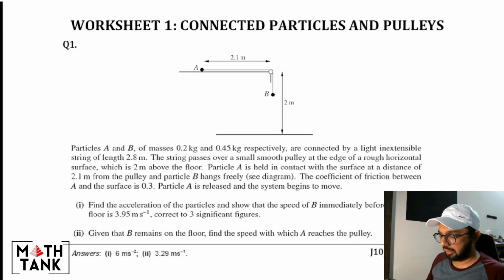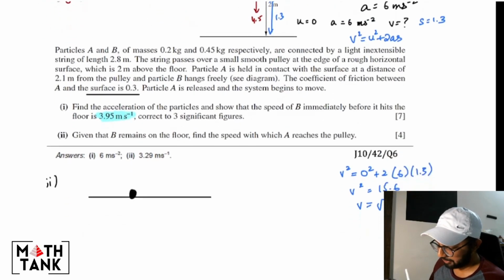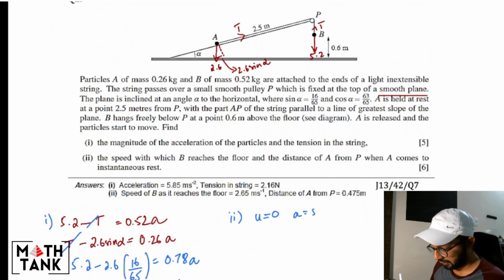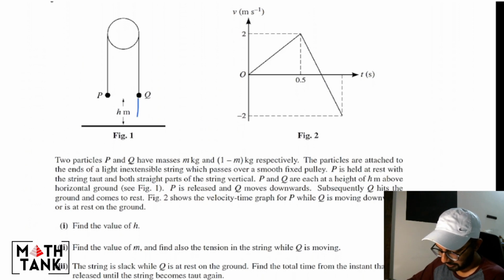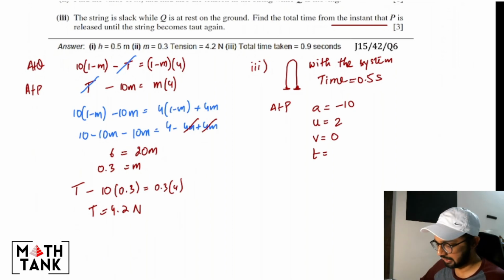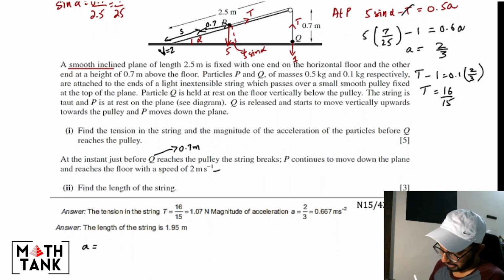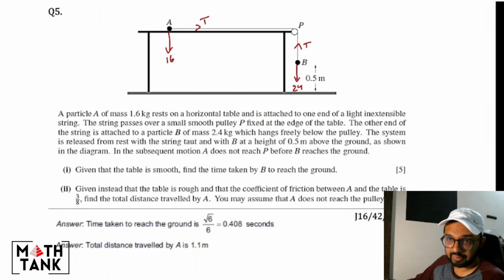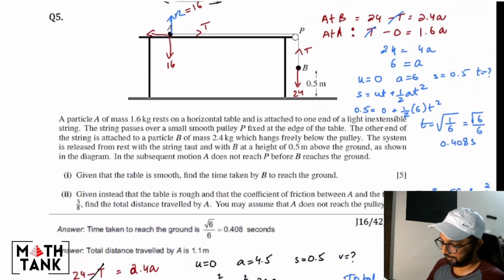M1: Connected Particles and Pulleys Marathon part 1